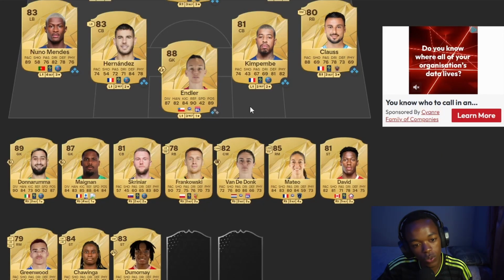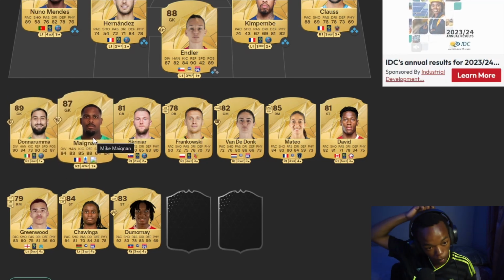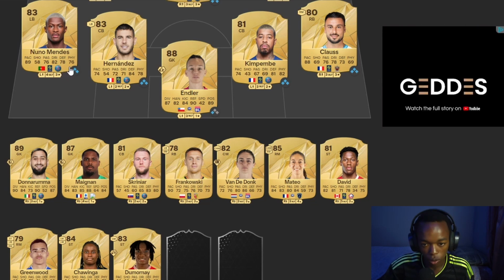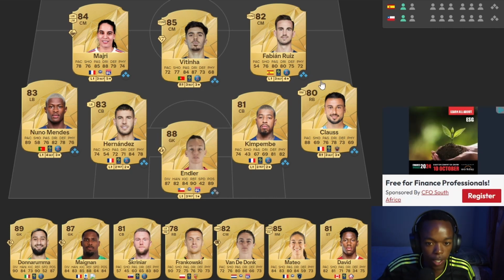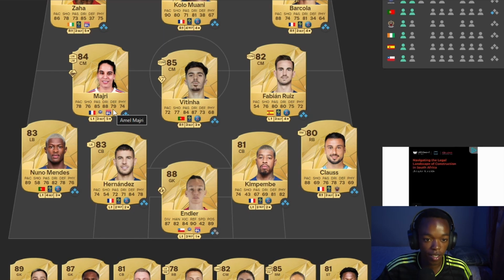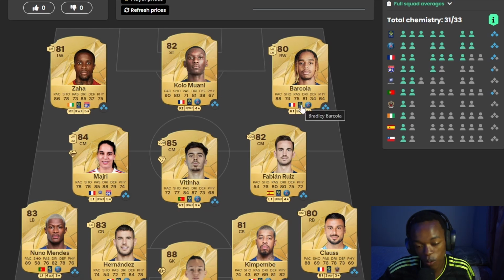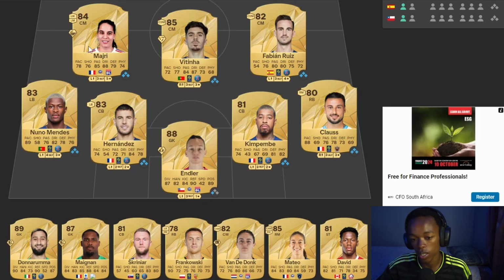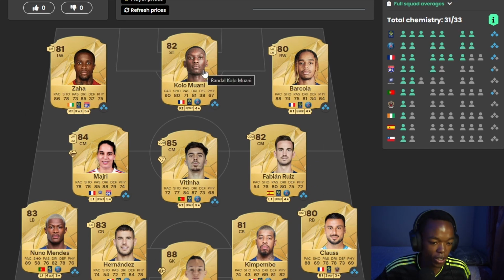Essential Players for a WINNING Ligue 1 Squad!